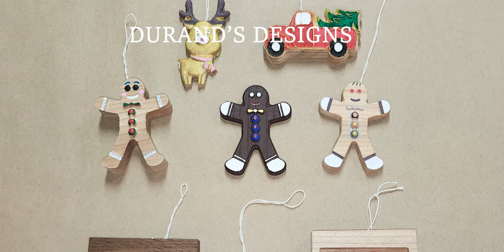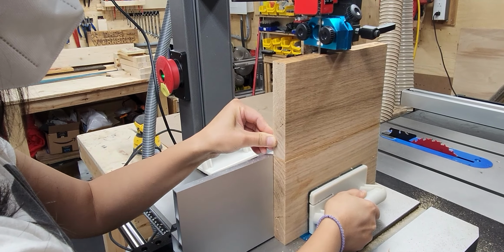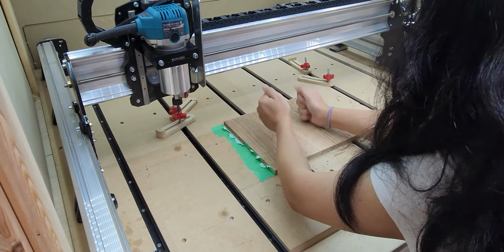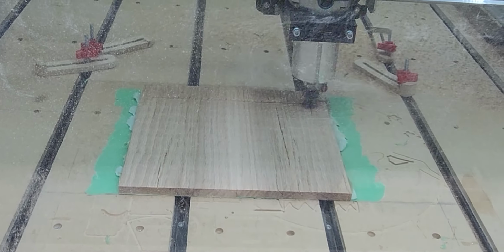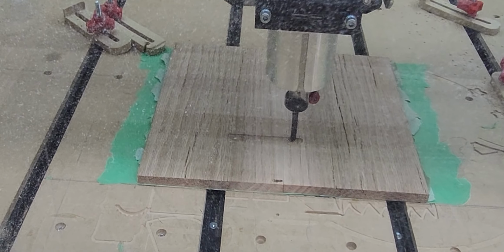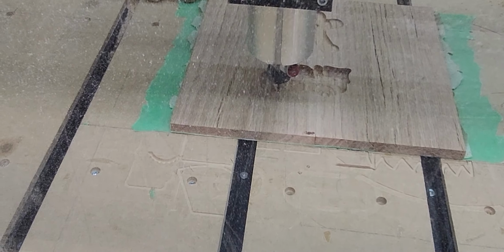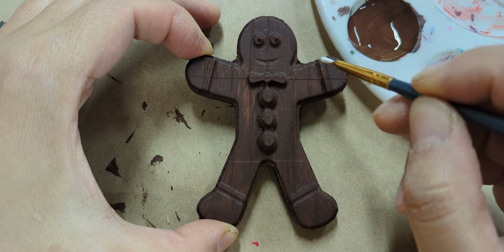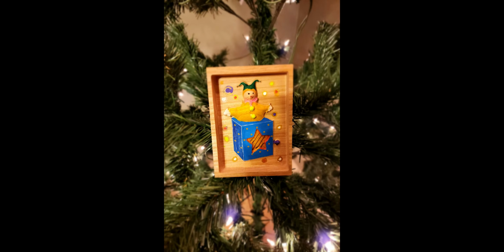How to make 3D wooden Christmas ornaments on the CNC machine.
In this tutorial, we're going to be unveiling the secrets of crafting stunning 3D wooden ornaments on the CNC machine!

If you're a crafter looking to make some extra money this Christmas, then this tutorial is for you. We're going to teach you the basics of woodworking and how to use a CNC machine to create beautiful 3D ornaments. This is a great way to add a little bit of magic to your Christmas decorations!
In this video, we're unveiling the secrets of crafting stunning 3D ornaments on the CNC. With this knowledge, you'll be able to create beautiful ornaments that you can sell online or at local craft fairs. This is an extremely valuable tutorial, so be sure to watch it if you want to start crafting amazing 3D ornaments on the CNC! woodworking cnc christmas christmasornaments diy painting tutorial

00:00 Intro
00:20 Re-sawing the board on the Laguna 14-12
02:41 Tape and gluing the board to the CNC
04:44 Surfacing the board.
06:40 Cleaning up the enclosure
07:08 Changing the bit for 3d roughing pass.
08:22 Starting 3D roughing pass.
10:08 Changing the bit for 3d finish pass.
11:18 Changing the bit for profile cutout.
12:14 Painting the finished carve.
15:02 Finished ornaments.